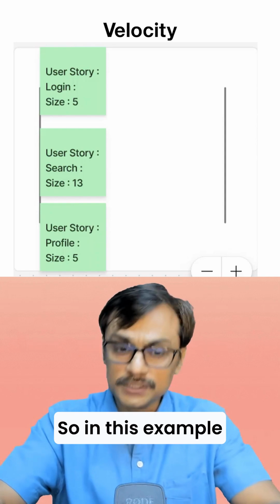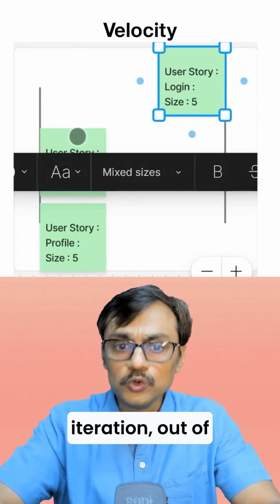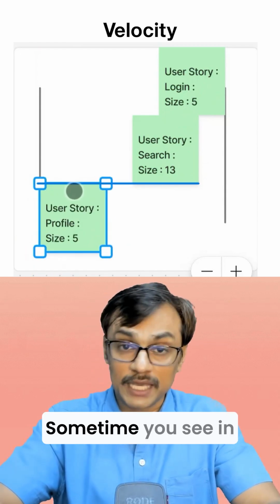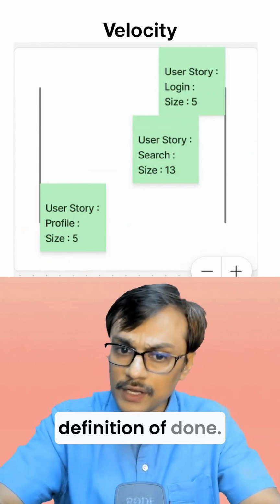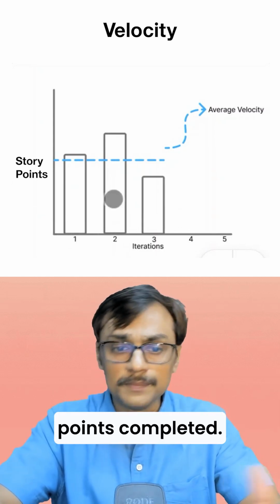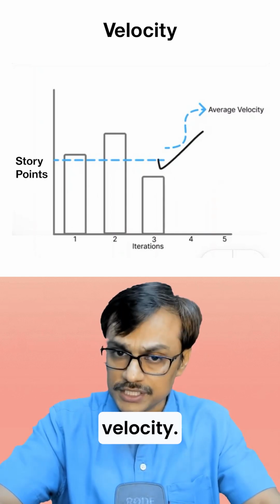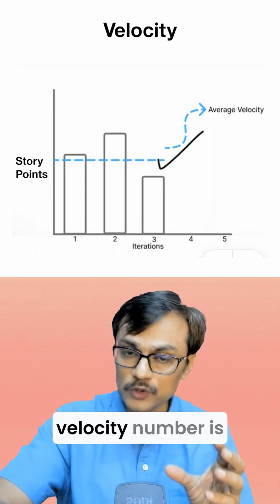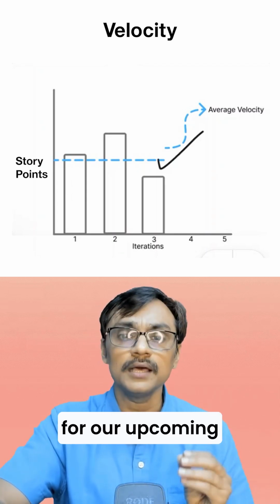⚡ Velocity in Agile Projects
In this video, we demystify the term Velocity — one of the most commonly used Agile metrics to track team performance and plan future work. 🚀

📌 What you’ll learn in this video:
 ✅ Sum of story points for completed user stories in a timebox
 ❌ No partial credit — 50% done = 0
🔹 Velocity calculation example using 3 stories
🔹 Why meeting the Definition of Done (DoD) is critical
🔹 🔢 How to visualize Velocity using a bar chart per iteration
🔹 📉 What is Average Velocity and how is it derived
🔹 🔮 What is Forecasted Velocity and how it helps in release planning
🔹 🚫 Why velocity should not be used to compare teams
🔹 ✅ Use velocity to assess team predictability and iteration planning

Whether you’re preparing for the PMP® exam or working in an Agile team, mastering these 3 terms — Velocity, Average Velocity, and Forecasted Velocity — is essential for effective planning and progress tracking! 💡